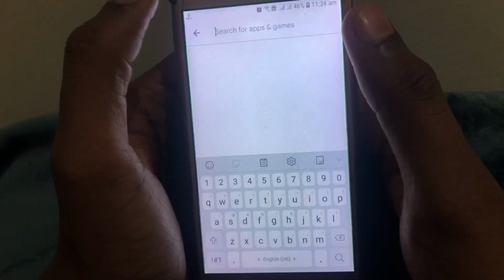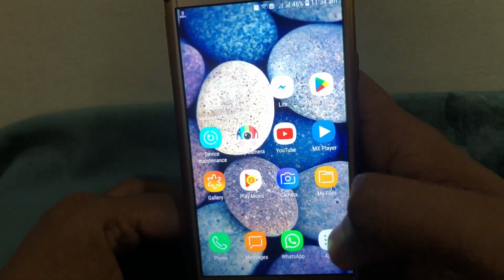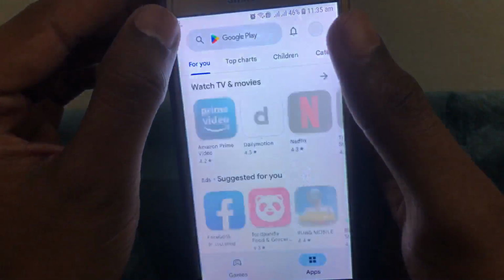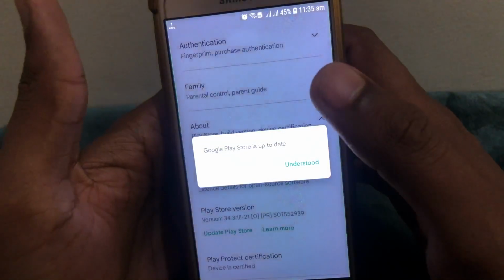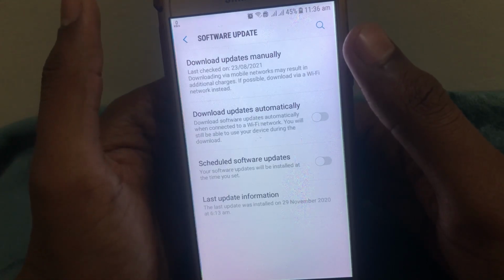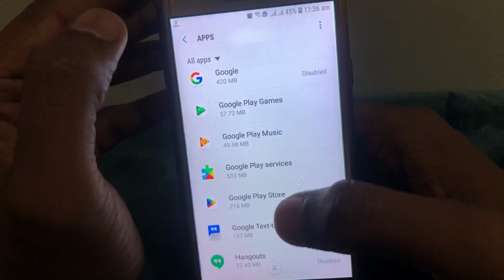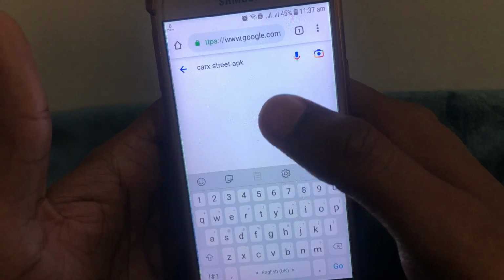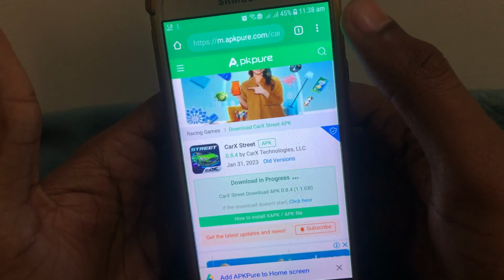how to download carx street on android play store|carx street not showing in play store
When you want to know how to download carx street on android but you do not find any method. If you are looking for how to download carx street on android then your search is over. In this video we will tell you an amazing way how to download carx street on android. So if you want to know how to download carx street on android then you have to watch this video completely.